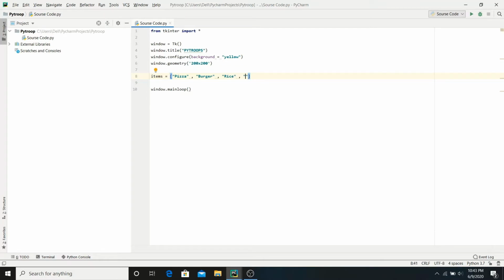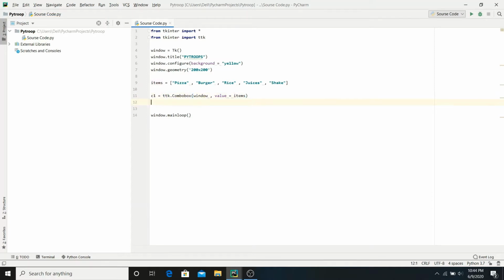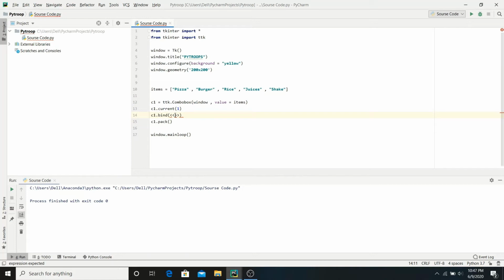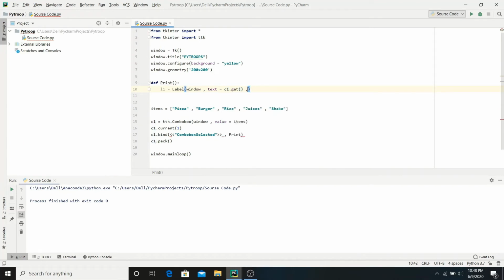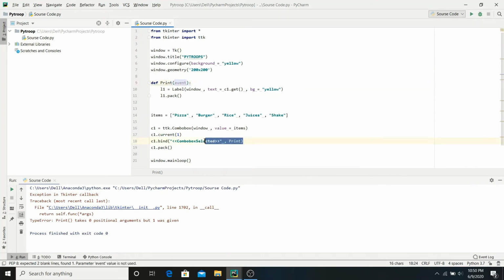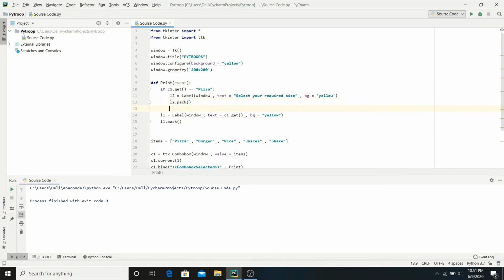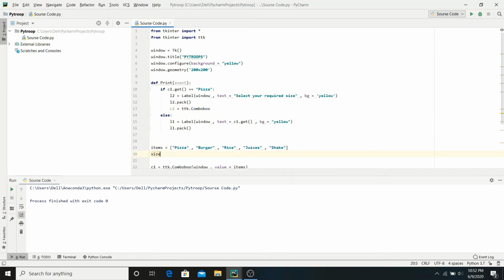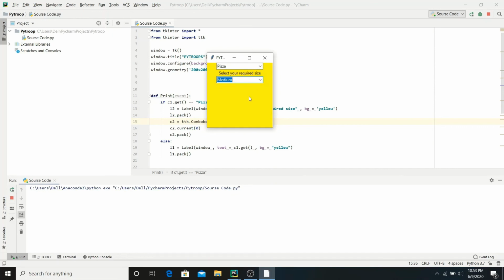ComboBox In Tkinter [2020] | Python GUI Using Tkinter | Ep 08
EP 08 of Python GUI Using Tkinter is about how to create ComboBox and It's functionality in Tkinter python.

Python GUI Using Tkinter is a series of python developers who want to develop Real World Applications with a creative and catchy Graphical user interface(GUI).